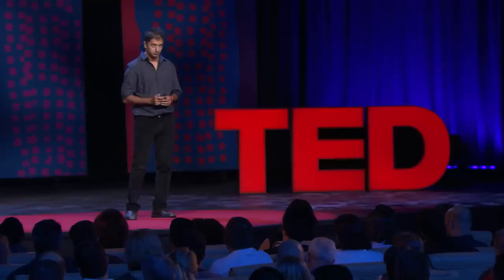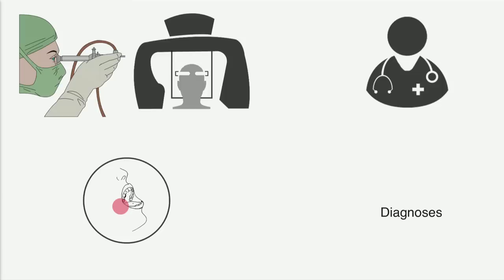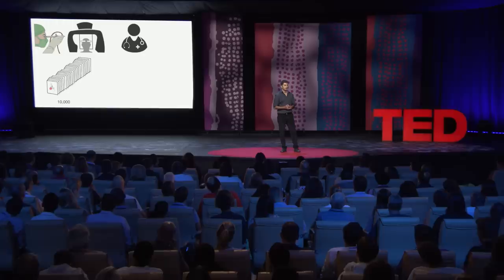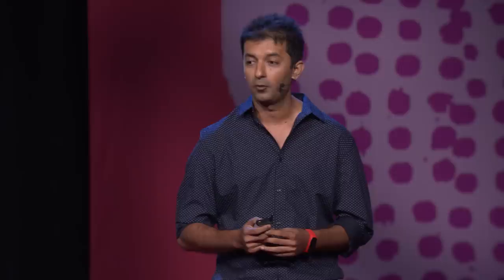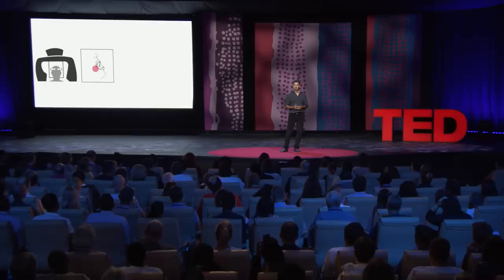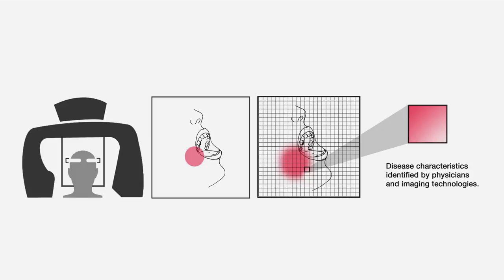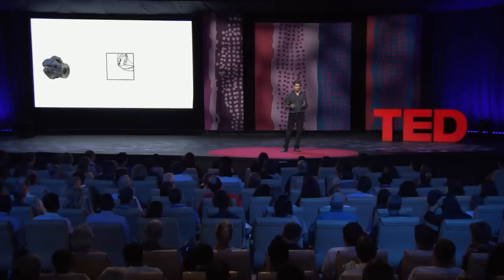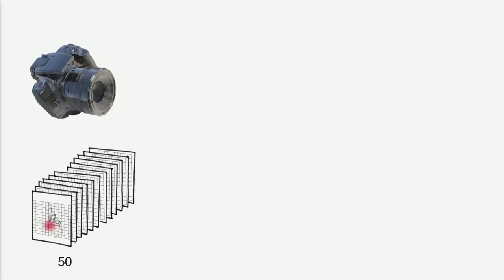How AI is making it easier to diagnose disease | Pratik Shah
Today's AI algorithms require tens of thousands of expensive medical images to detect a patient's disease. What if we could drastically reduce the amount of data needed to train an AI, making diagnoses low-cost and more effective? TED Fellow Pratik Shah is working on a clever system to do just that. Using an unorthodox AI approach, Shah has developed a technology that requires as few as 50 images to develop a working algorithm -- and can even use photos taken on doctors' cell phones to provide a diagnosis. Learn more about how this new way to analyze medical information could lead to earlier detection of life-threatening illnesses and bring AI-assisted diagnosis to more health care settings worldwide.